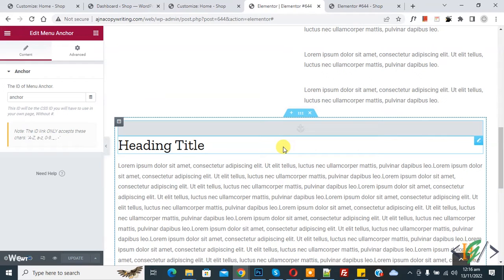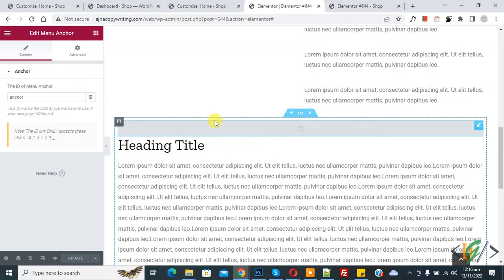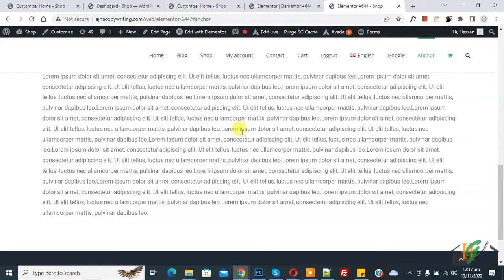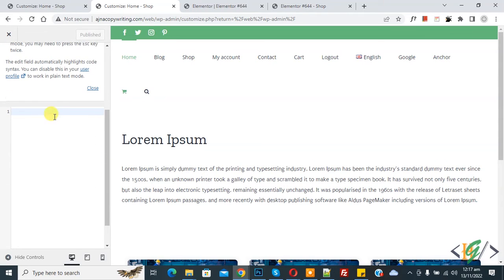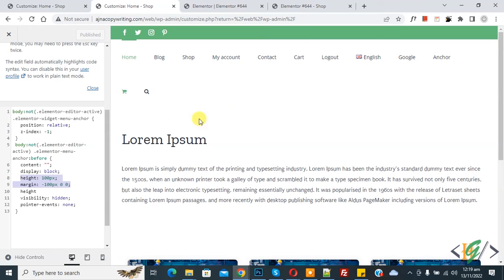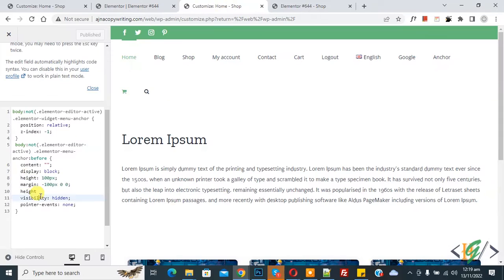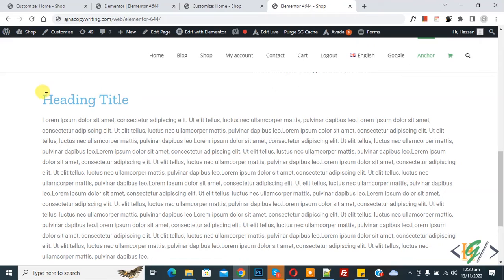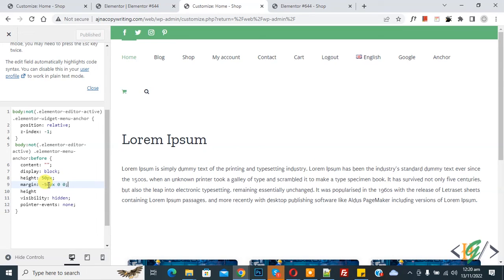How to Fix Sticky Header Overlaps Menu Anchor in Elementor WordPress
In this wordpress tutorial for beginners you will learn how to fix sticky header overlap anchor element when we click on menu in elementor website page builder plugin. So when person click on anchor menu then it will scroll / move to correct position.

Add this css to fix this issue.

body:not(.elementor-editor-active) .elementor-widget-menu-anchor {
   position: relative;
   z-index: -1;
 body:not(.elementor-editor-active) .elementor-menu-anchor:before {
   content: "";
   display: block;
   height: 100px;
   margin: -100px 0 0;
   visibility: hidden;
   pointer-events: none;

* you can add or change height and margin values in css according to your requirement until it suits your needs.